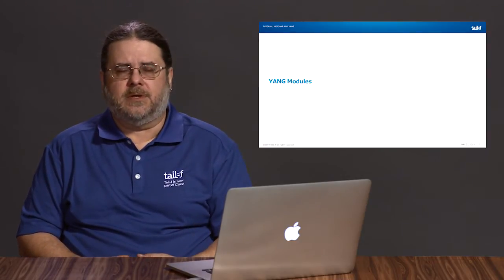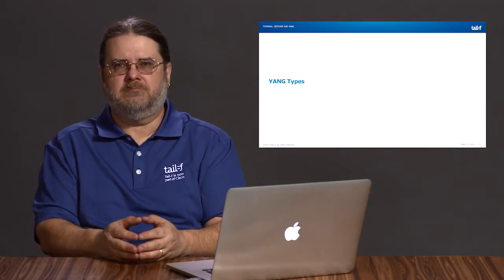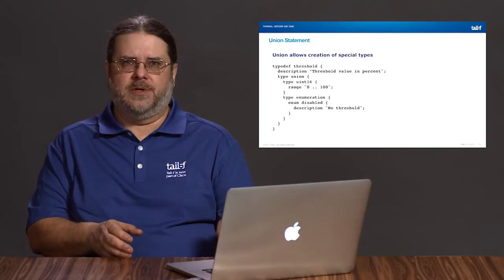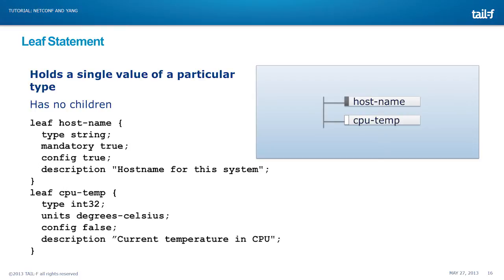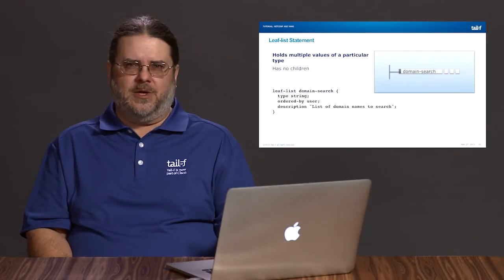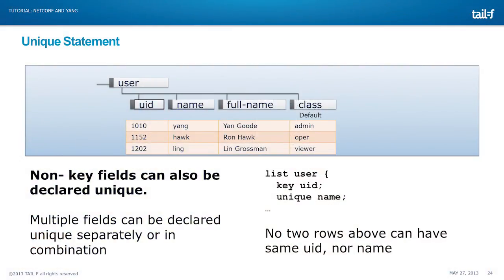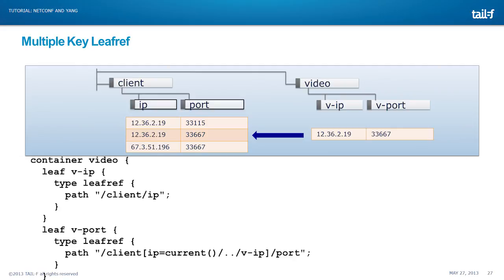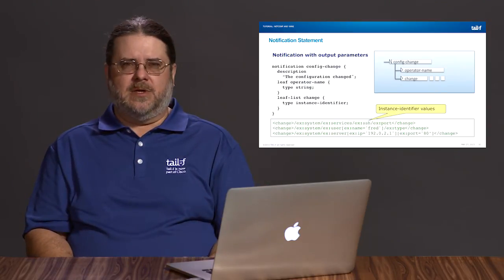05 YANG Tutorial pt 1